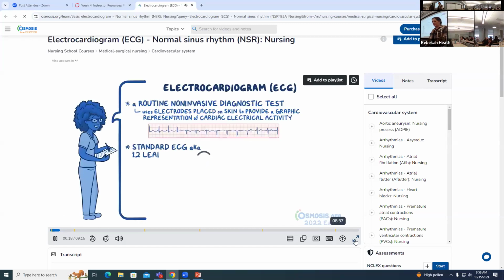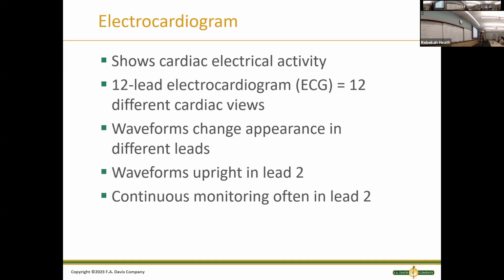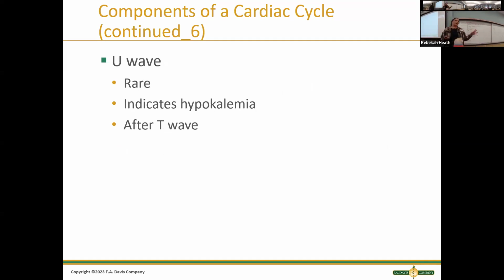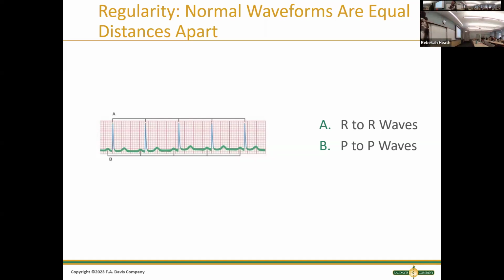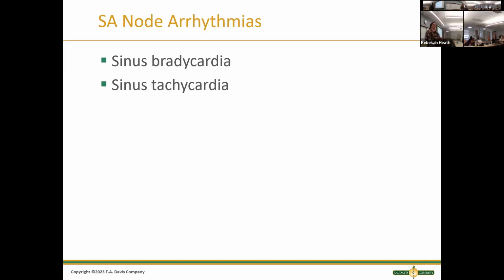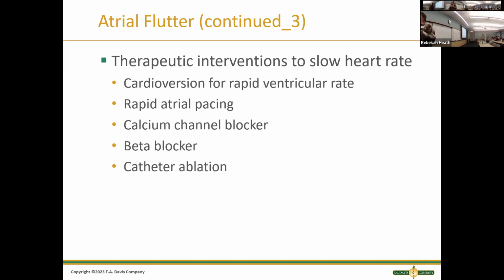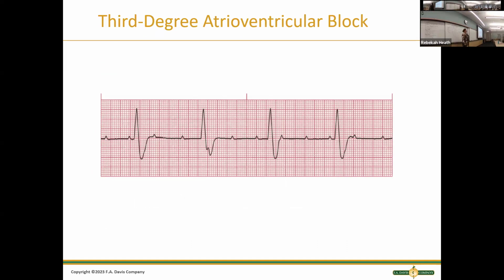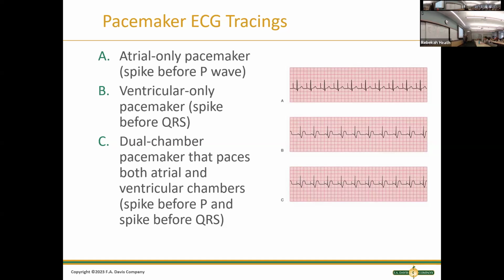MedSurg2 Rhythm Interpretation Fall24